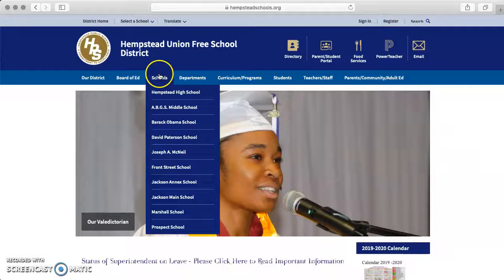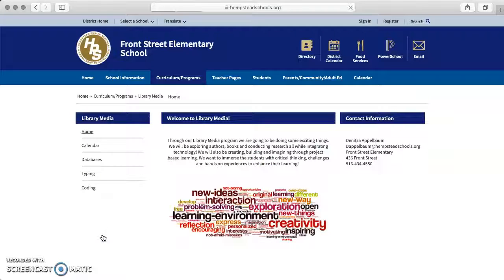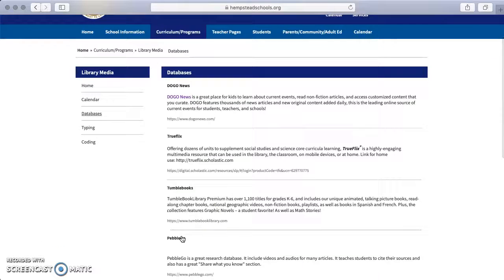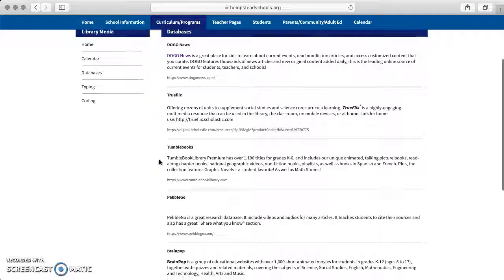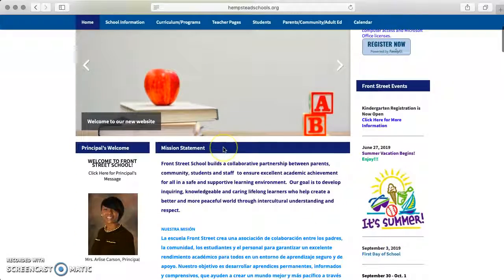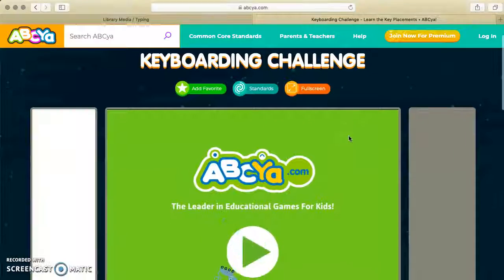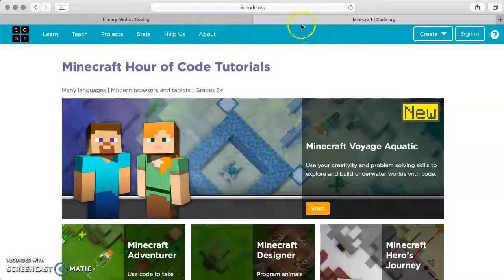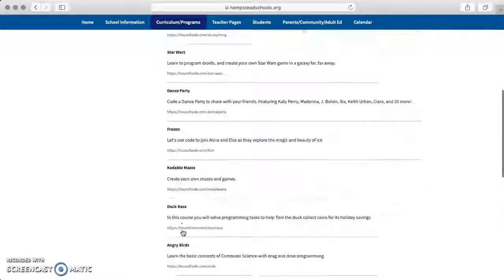Website Tutorial Overview